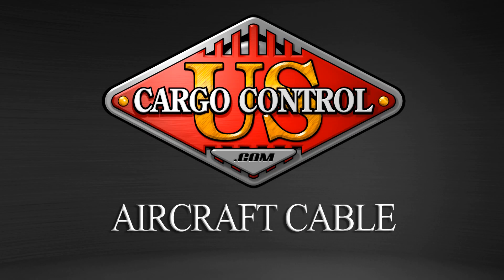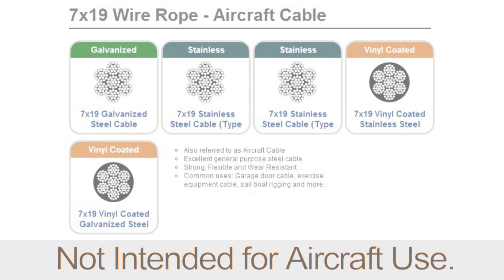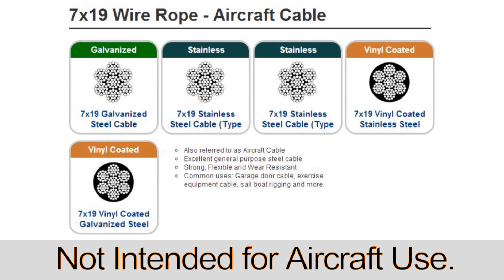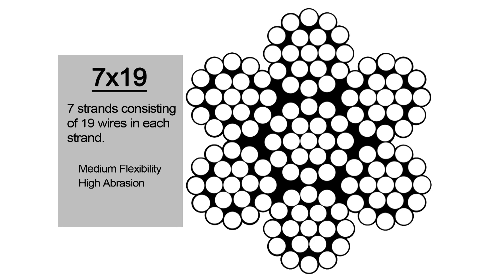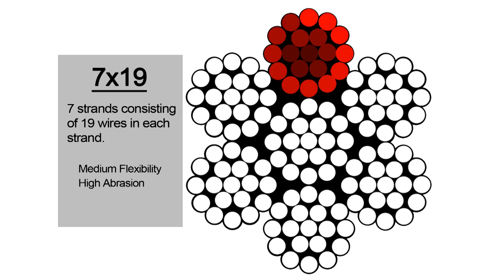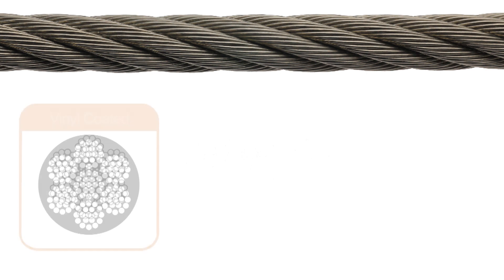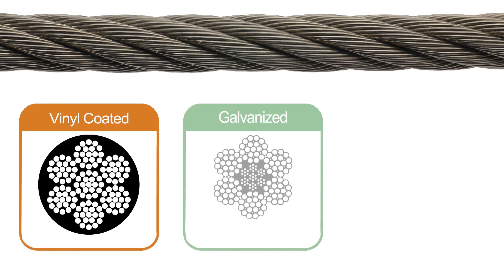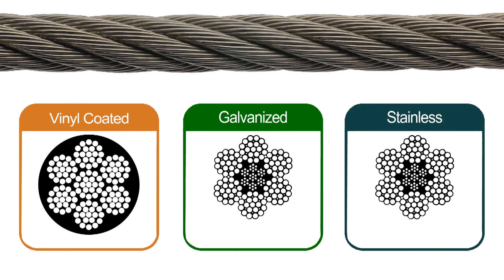Aircraft Cable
US Cargo Control offers a wide variety of Aircraft Cable for your application.  7x19 Steel Cable, commonly referred to as Aircraft Cable, is a general purpose wire cable with medium flexibility.  7x19 Aircraft Cable has 7 strands with 19 wires in each strand.  This cable has excellent corrosion resistance and is available in galvanized, stainless steel or vinyl coating.  For more information or to shop Aircraft Cable,